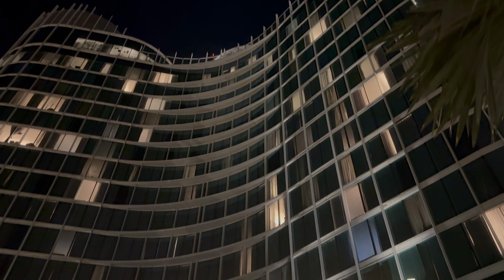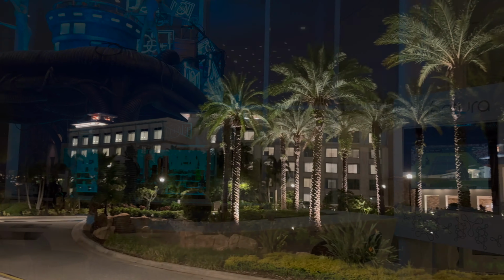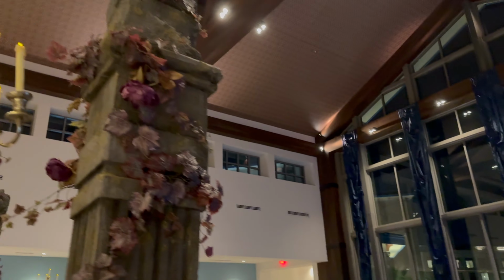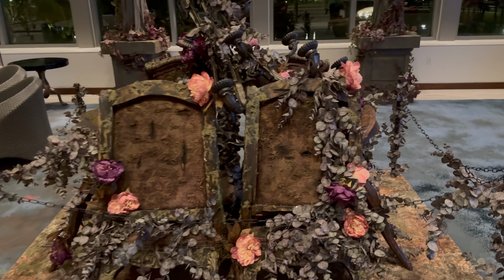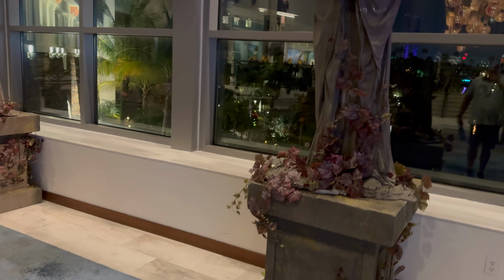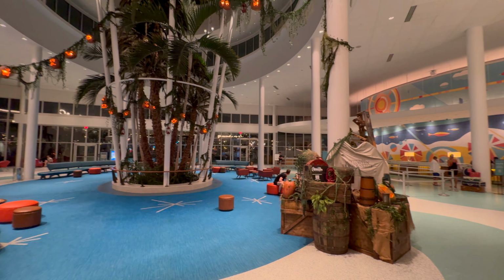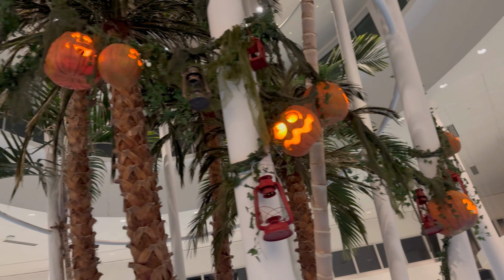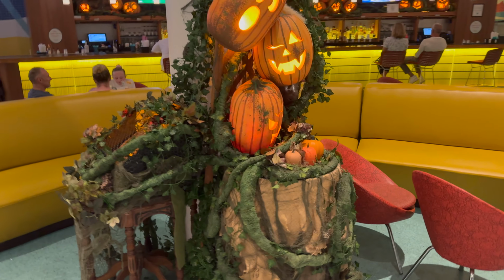Hotel Horror | Universal Orlando Halloween Horror Nights 2024 Themed Lobby Experiences HHN33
Get a taste of Halloween in festively themed lounges at Universal Cabana Bay Beach Resort, Universal Aventura Hotel and Universal Endless Summer Resort - Dockside Inn and Suites, featuring Halloween-themed specialty drinks* (21+ only with valid photo ID).

No matter which hotel you choose during Halloween Horror Nights, staying at the heart of the horror has its perks. From themed lobby experiences in select Universal Orlando Resort hotels to themed photo opportunities waiting for you in the different Universal Orlando hotel lobbies.